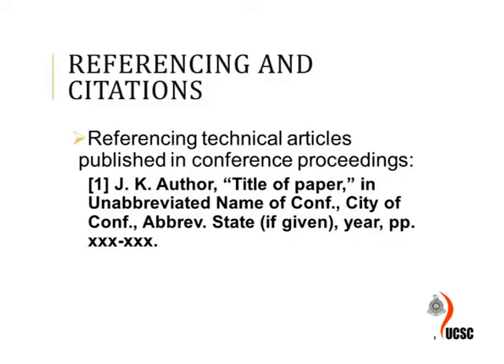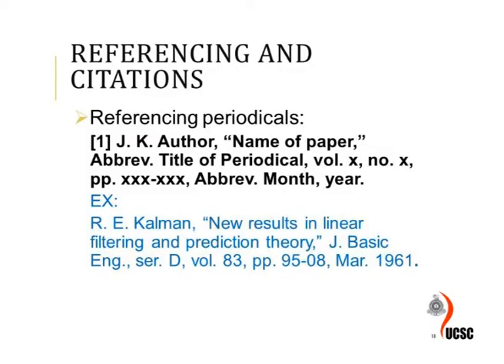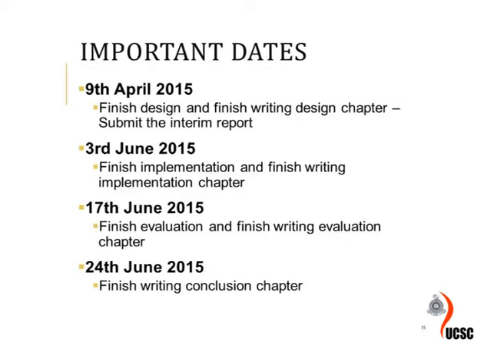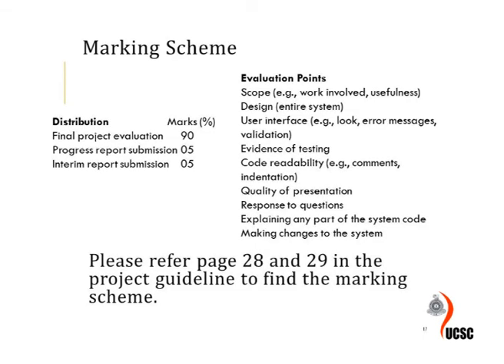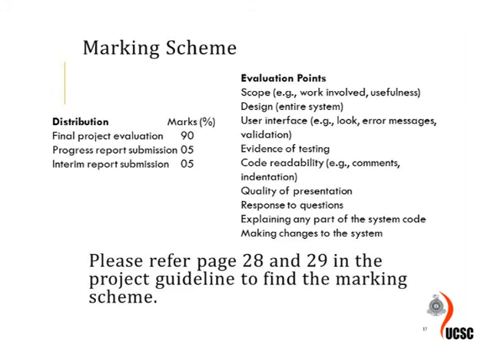Interim Report Writing IT 6104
Bachelor of Information Technology, University of Colombo School of Computing, Sri Lanka,

IT6104 - BIT Individual Project Workshop on Interim Report Writing